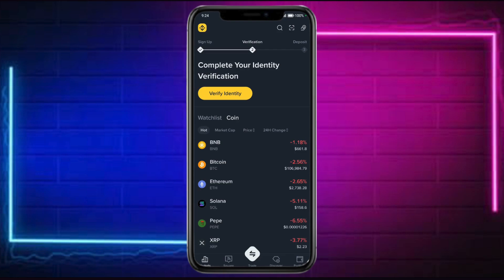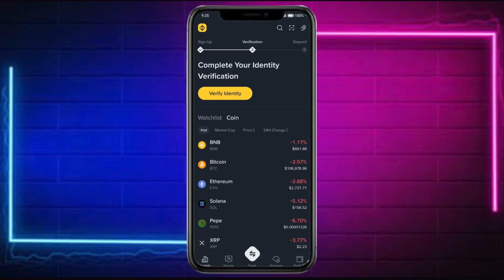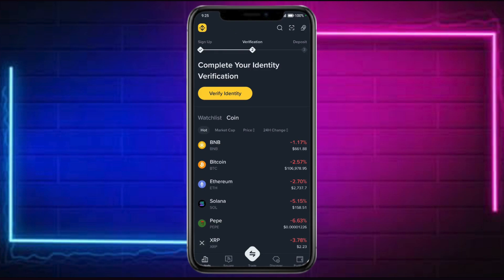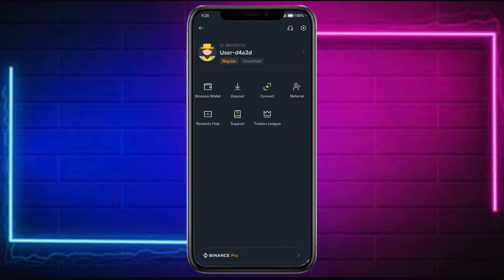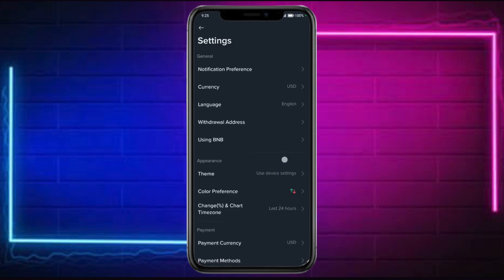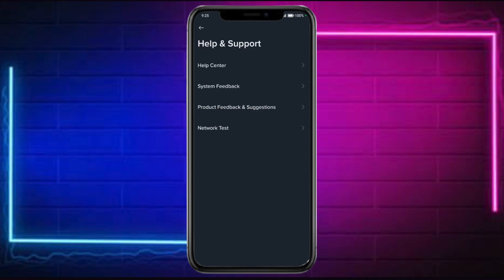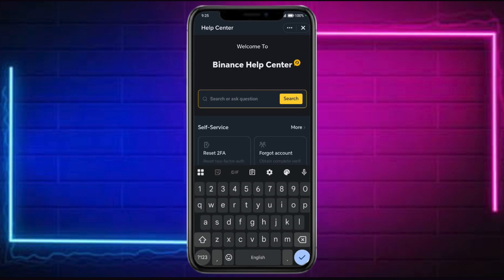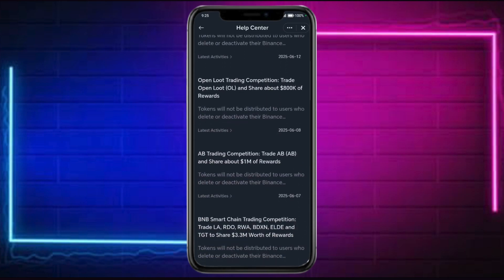How to Delete Binance Web3 Wallet (Step-by-Step Guide 2025)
"📌 In this video, I'll show you how to delete your Binance Web3 wallet in just a few simple steps. This method is quick, easy, and clearly explained, so you can follow along and get it done in no time!